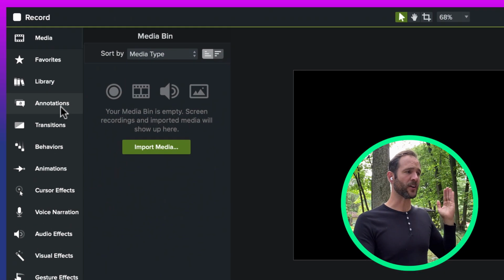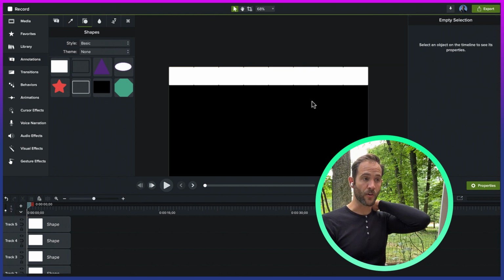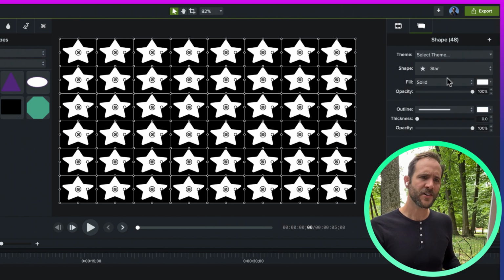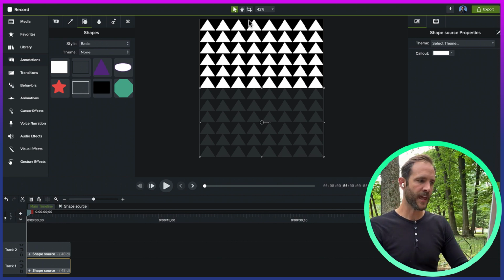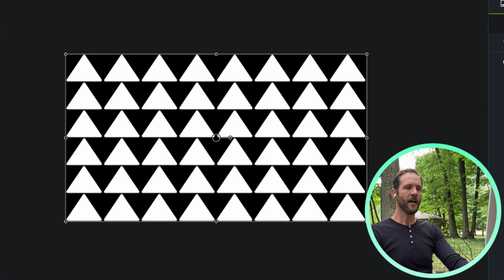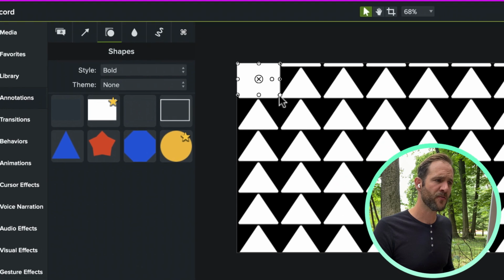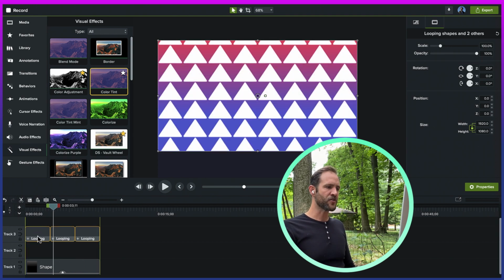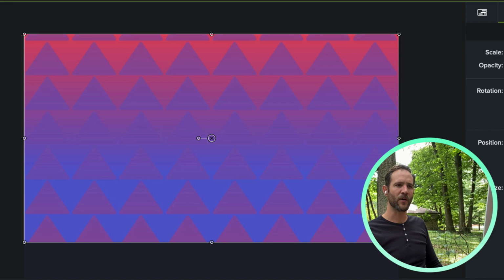Create Animated Backgrounds that Loop in Camtasia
Quickly bring negative space to life in your video layouts by creating beautiful background patterns using Camtasia's powerful animation and visual effect tools.